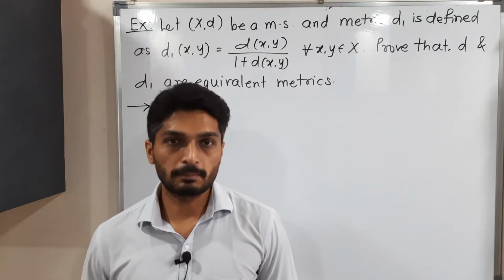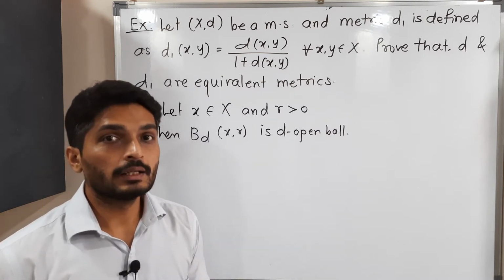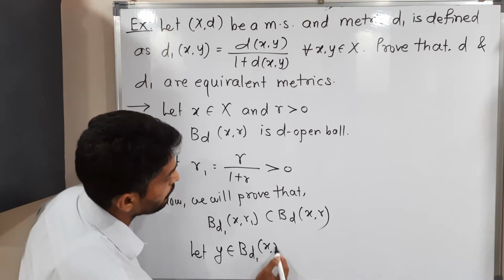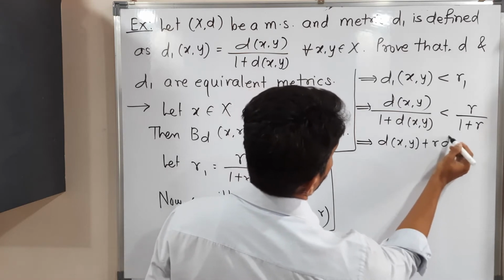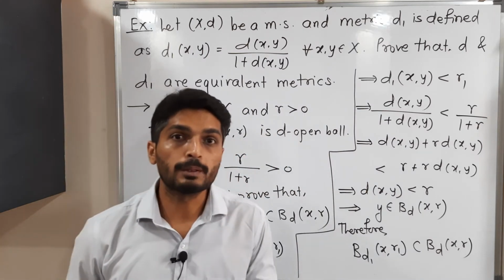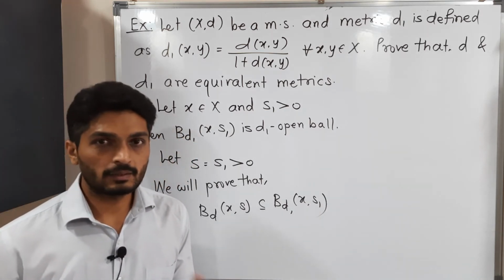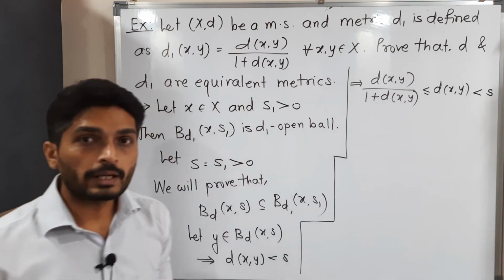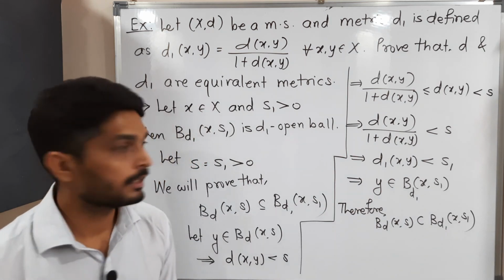Topology of Metric Spaces - Unit 1 - Lecture 90